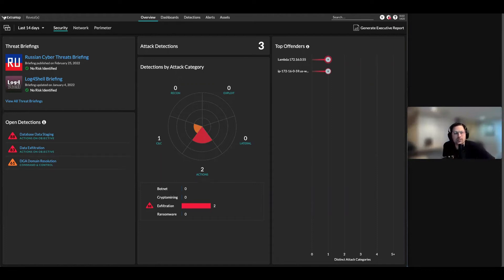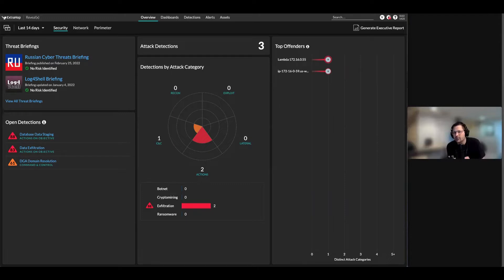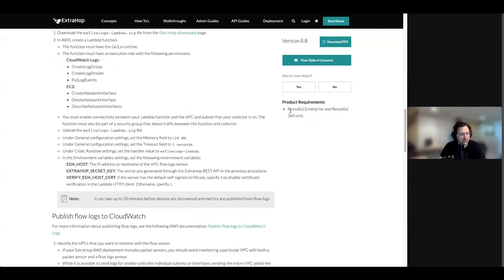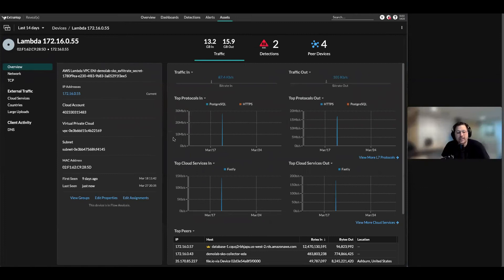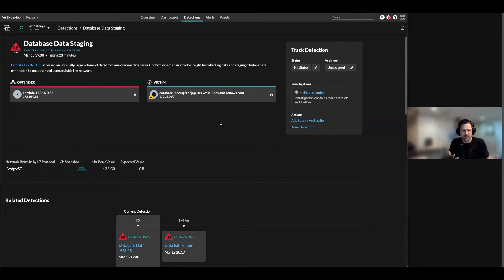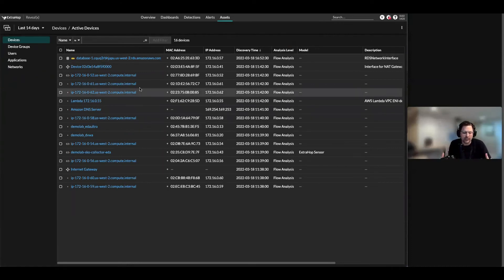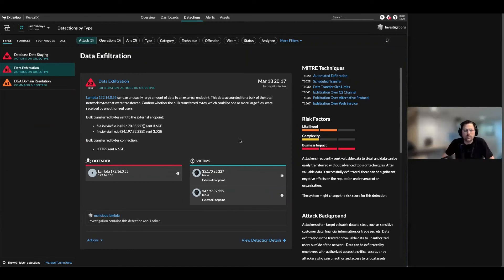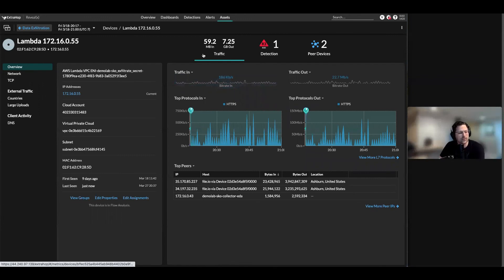VPC Flow Logs & ExtraHop RevealX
ExtraHop's Josh Snow walks through deploying an ExtraHop flow sensor with AWS.

Identify and isolate advanced attacks before they become breaches with layered cloud threat defense for AWS.